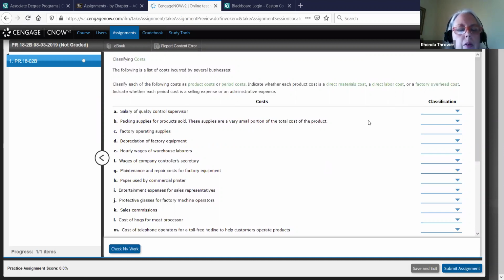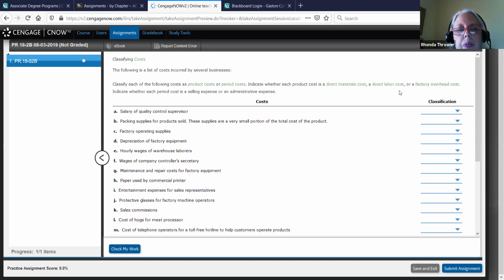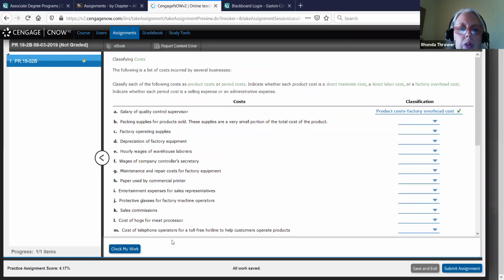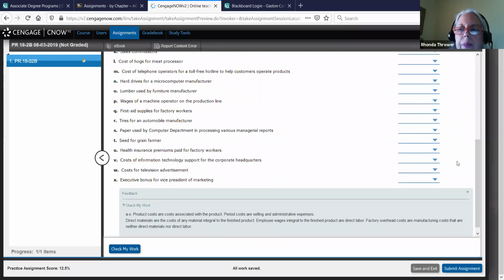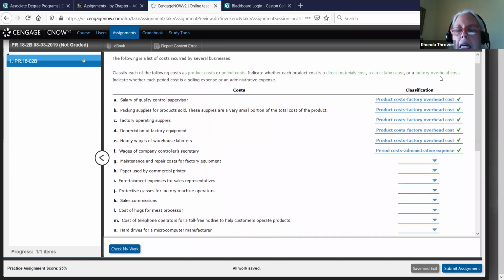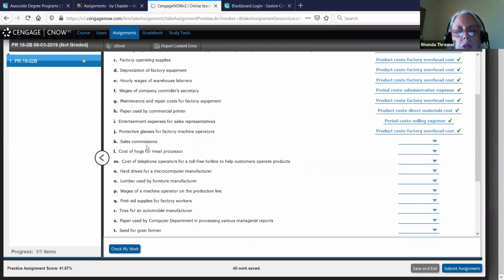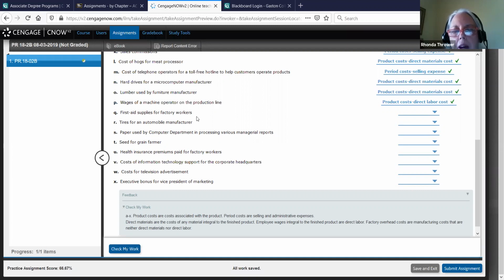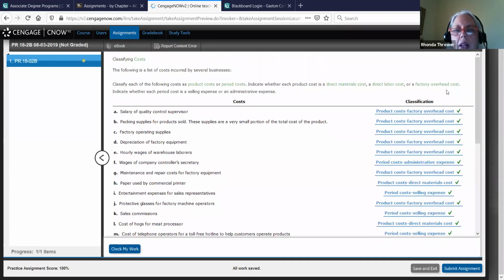ACC 121 Chapter 18 Problem 2 B